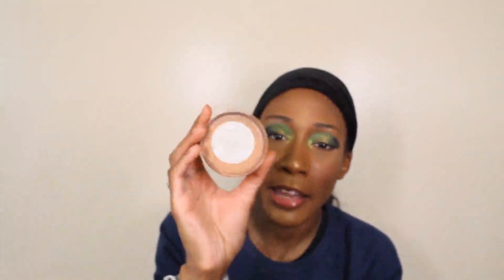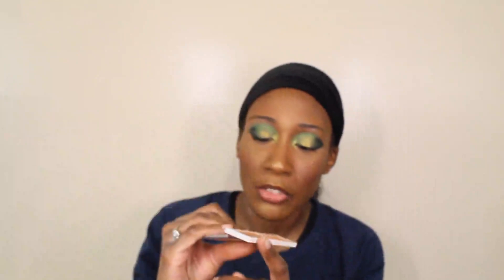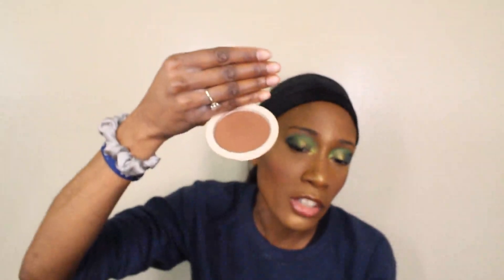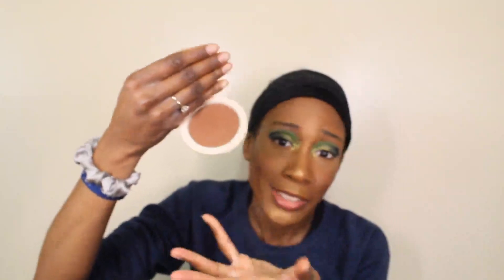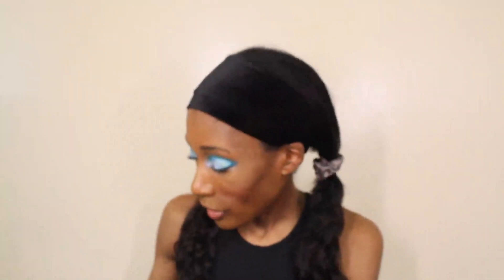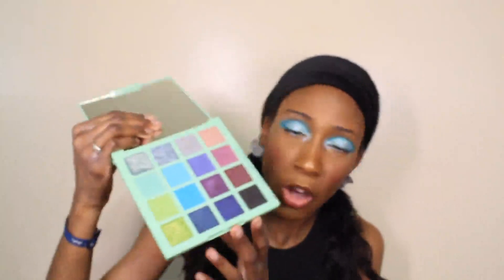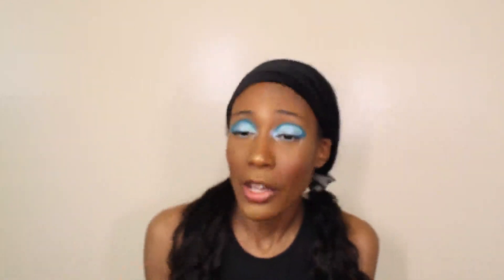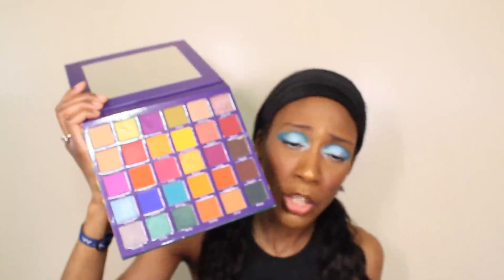Current Favorites May 2021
Hello Men, Women, Children & Babies! Today I decided to give you a current favorites video. Since I've actually had a little more time than usual to play with makeup I decided I hope you all enjoy this video and I'll see you in the next one. Remember you all are DIAMONDS!!!

Favorite Black Owned Brands:
Prime Beauty
OPV Beauty
JD Glow Cosmetics
Beauty Bakerie
UOMA Beauty
Pat McGrath